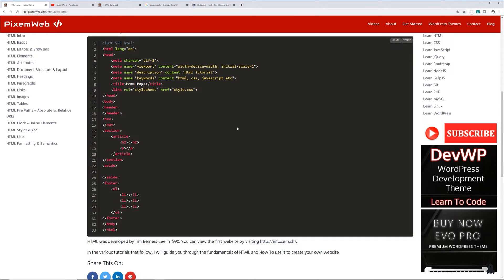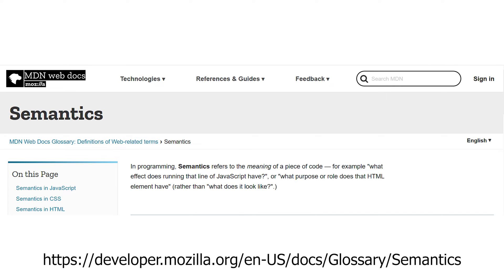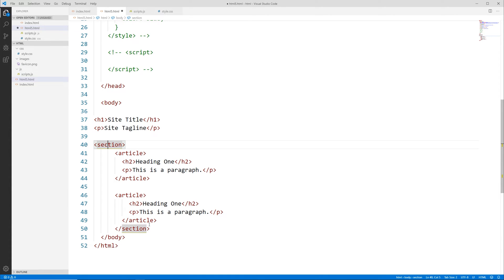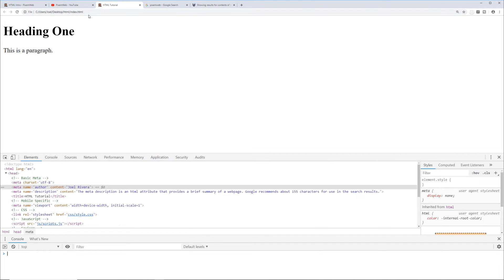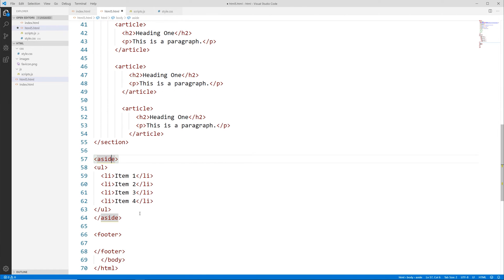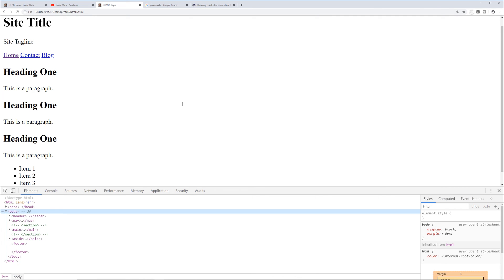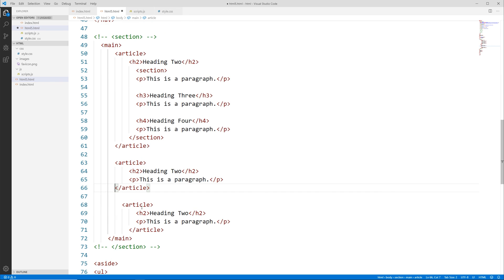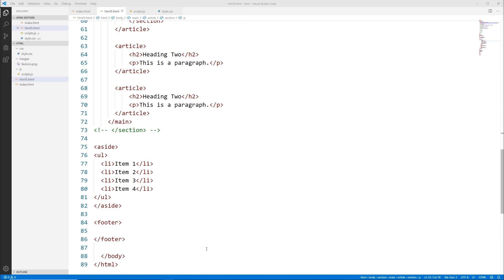HTML5 Tags - Tutorial for Beginners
HTML5 is the standard for HTML. It provides Semantic Tags that give more meaning to your HTML Document which is important for Search Engines, Browsers and Screen readers.

Semantic Markup is important to learn and implement properly and in this video I show you how to use some of the more widely used HTML5 tags like the:

Section Tag
Header Tag
Nav Tag
Footer Tag
Main Tag
Article Tag
Aside Tag
and why they matter.

HTML5 is the latest version of the HTML standard.  It's a new version of the HTML language, with new elements, attributes, and behaviors, and a larger set of technologies that allows the building of more diverse and powerful Websites & Apps.

Here are some other videos you might find helpful

Learn HTML5 with these various videos and take your coding skills to the next level.